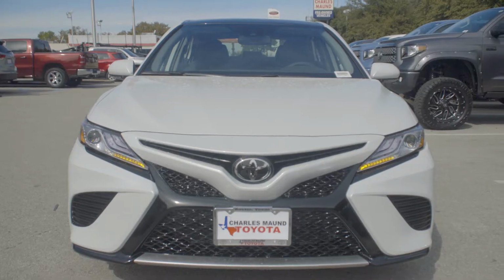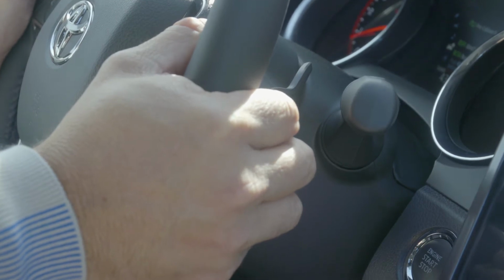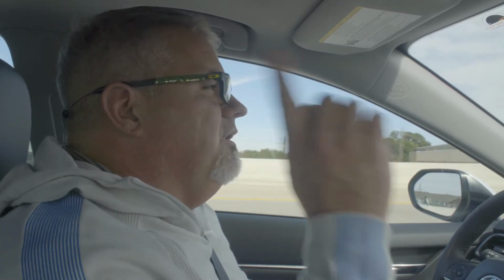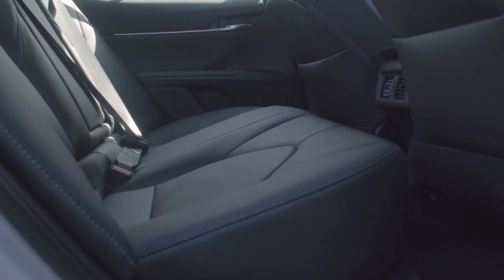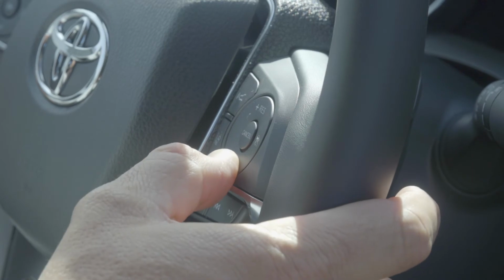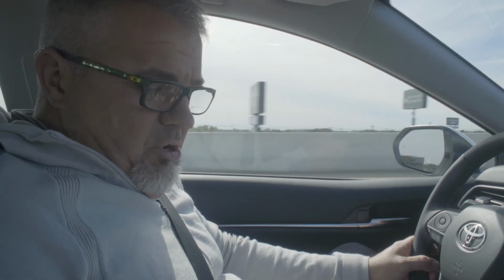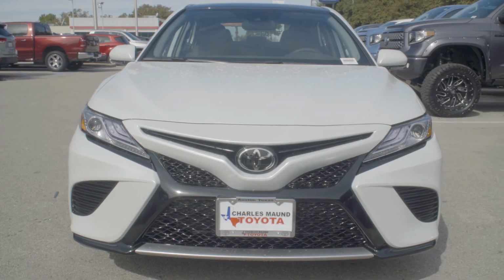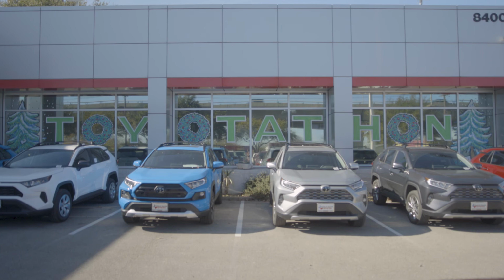Test Driving the NEW 2020 CamryXSE Ride Along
Camry XSE's powerful stance and captivating style announce your arrival with authority. Its muscular shape is defined by sweeping curves and chiseled surfaces. It all culminates in a seductive blend of sinuous lines and sharp, unconstrained edges that ensures you always make an impact.
Check out our test drive with Scotty Stephens from Charles Maund Toyota - and see for yourself!
AustinTX Toyotathon is ON!
THE ALL NEW 2020CAMRYXSE 🚩🏁🚩

We are taking the new 2020 Camry XSE for a ride and wanted to share with y'all our FIRST IMPRESSIONS!

Austin | Cedar Park | Lakeway | Round Rock | Leander | Manor | Pflugerville | Hutto | Buda | Steiner Ranch | Lago Vista | Georgetown | Leander | West Lake Hills | Sunset Valley | Bastrop | Kyle | Dripping Springs | Bee Cave